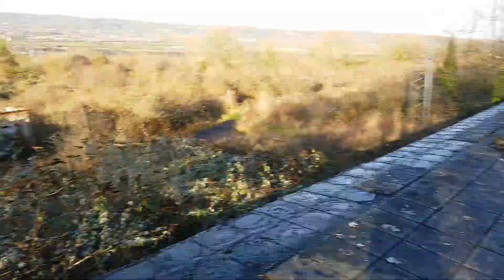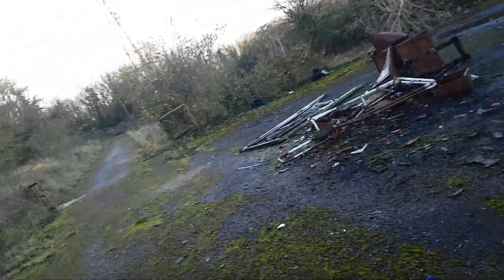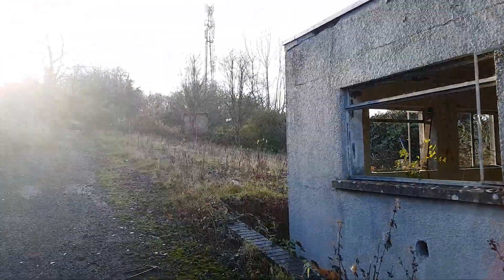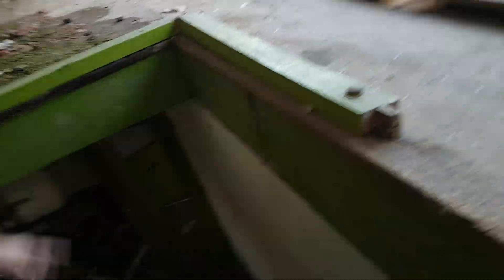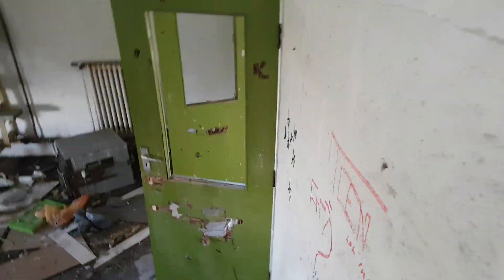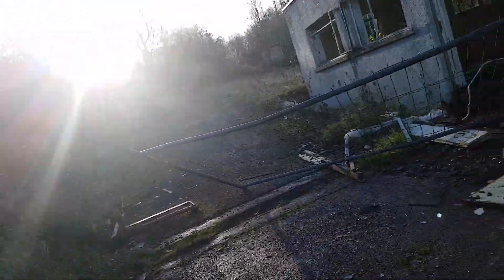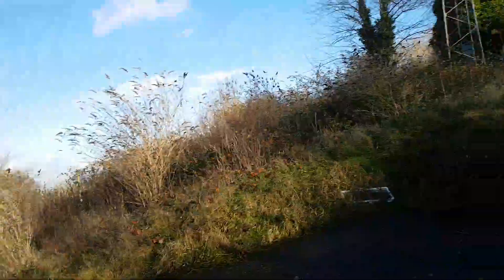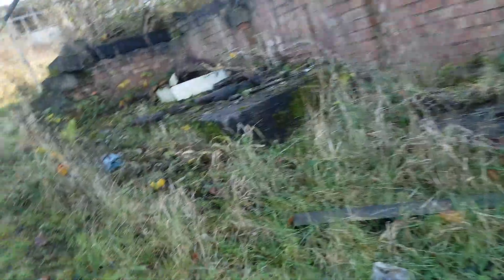Abandoned radio laboratory part 2